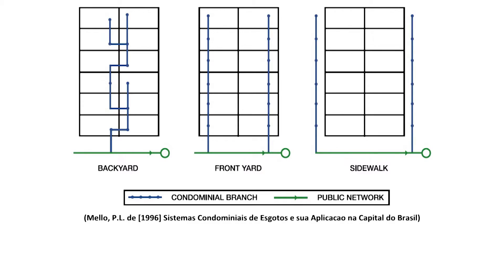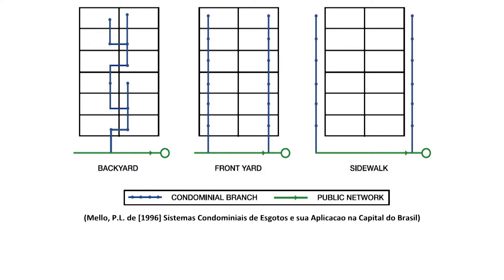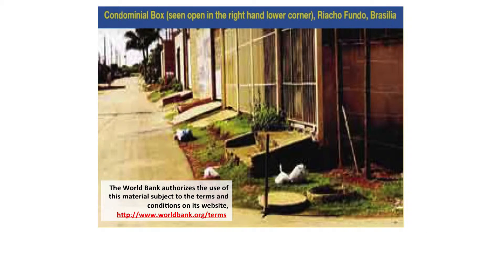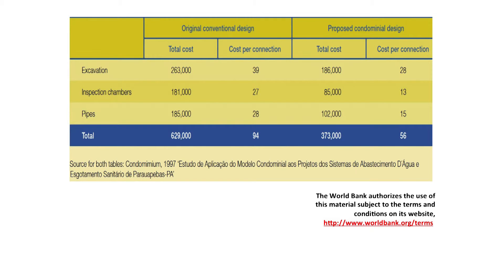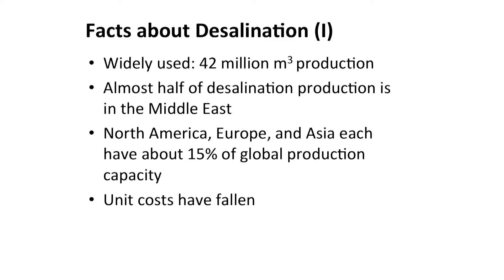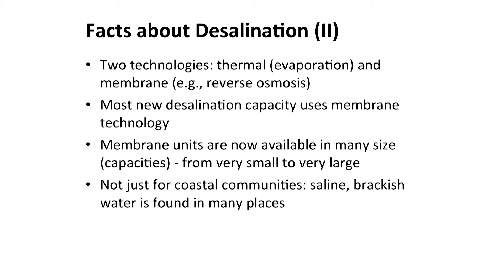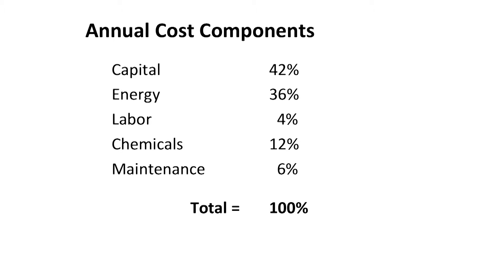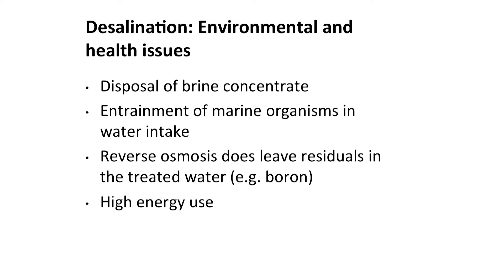3.4: Condominial sewers and desalination